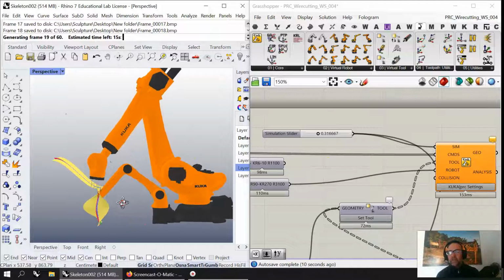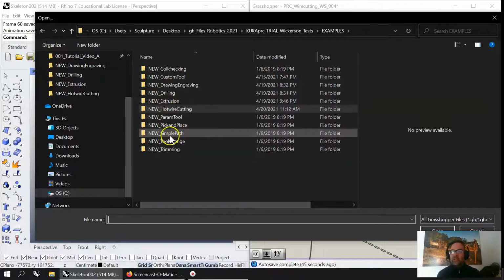ROBOTS | WIRE CUTTING | WICKERSON STUDIOS - KUKA/AR_Test_07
ROBOTS | WIRE CUTTING | WICKERSON STUDIOS - KUKA/AR_Test_07 Custom Wickerson Studios ghpython nodes applied @ Wickerson Studios, 2021